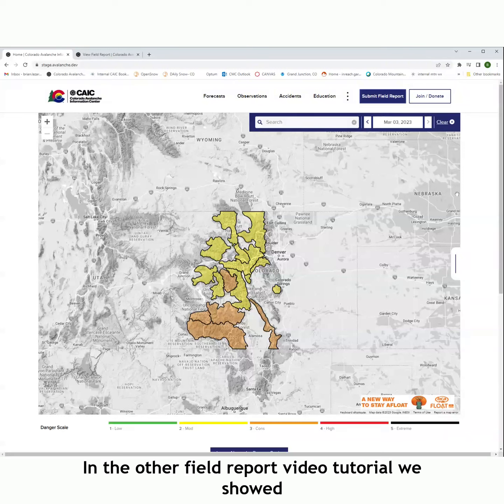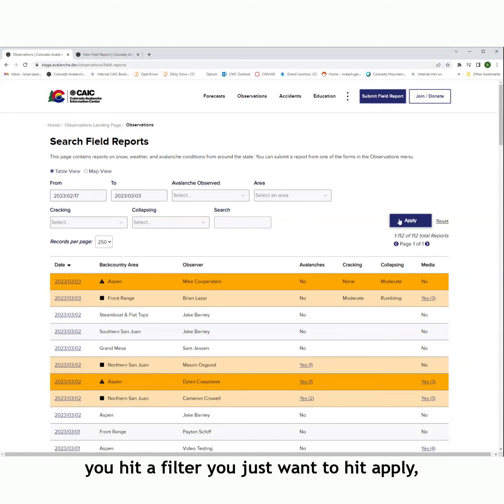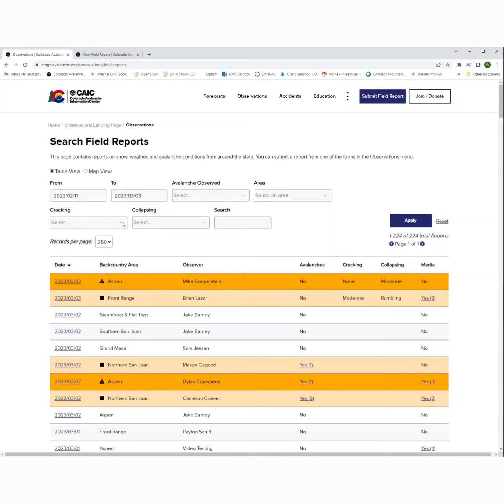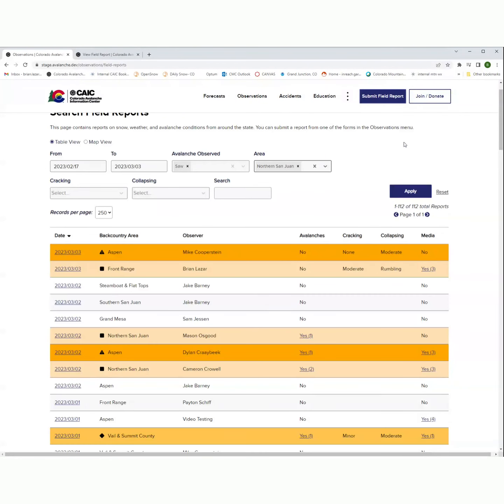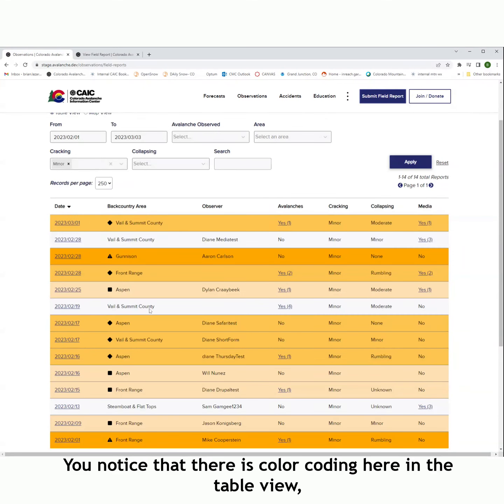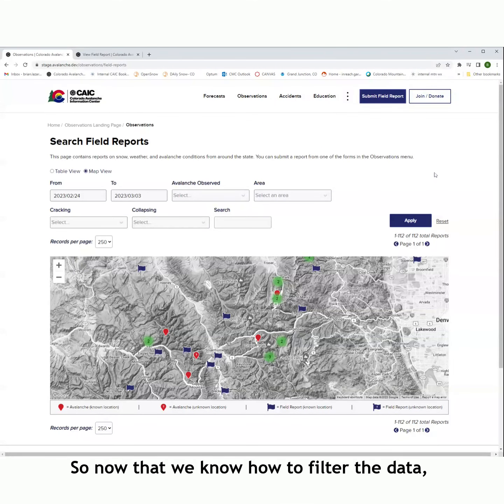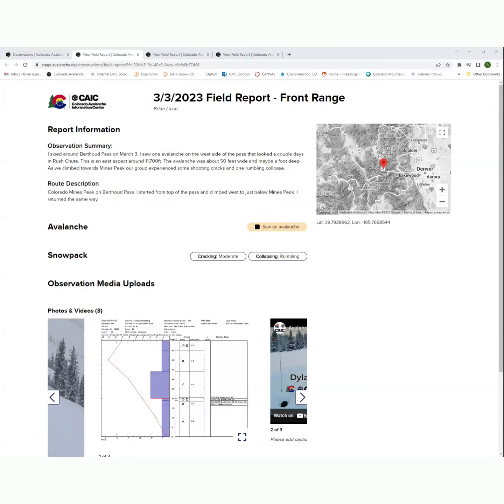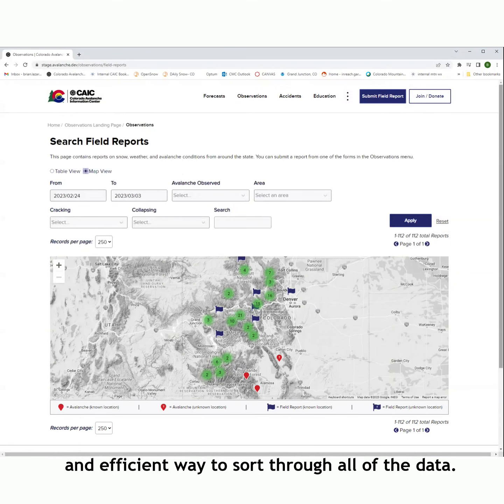Viewing, filtering, and sorting field reports on the CAIC Observations page